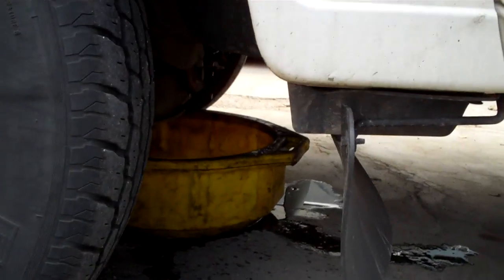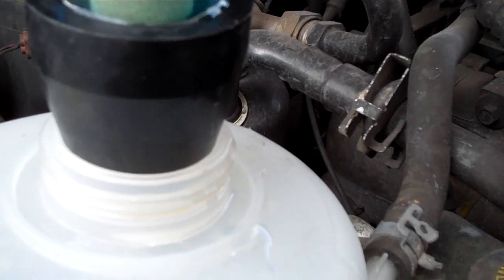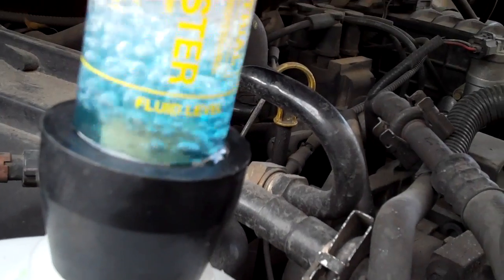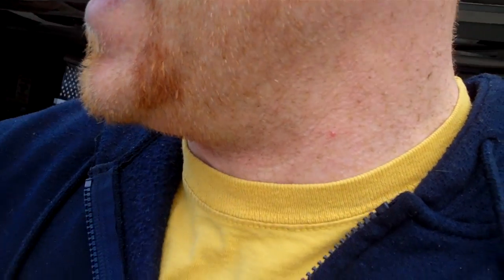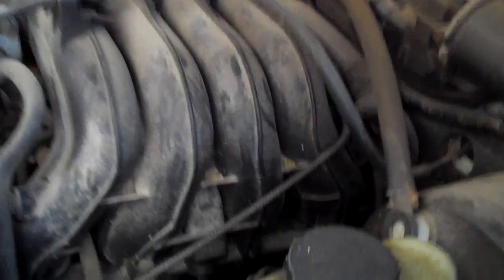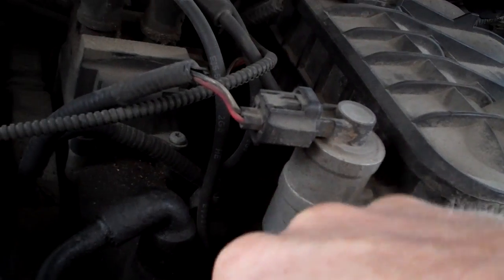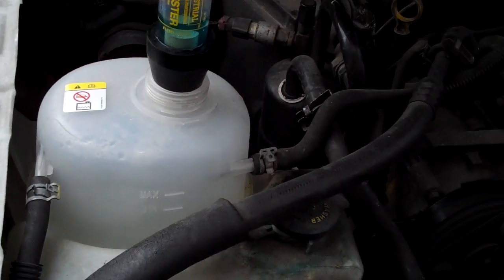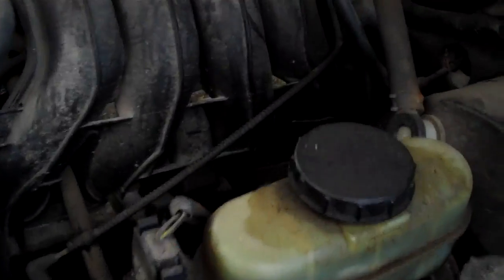How to test head gasket failure using an antifreeze HC Tester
Amazon has a test kit for about $30 here with the power of SCIENCE!!!